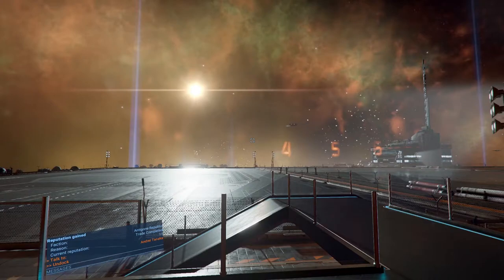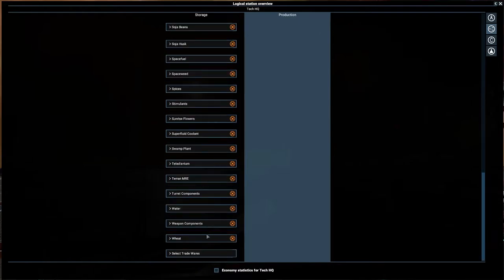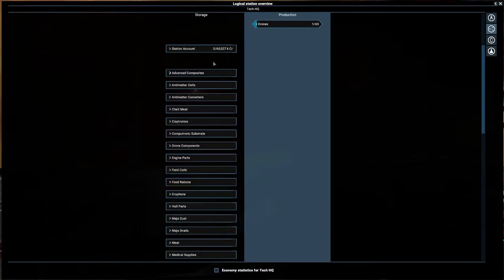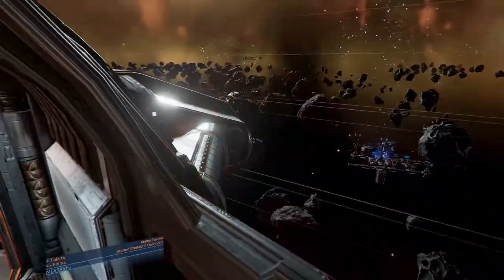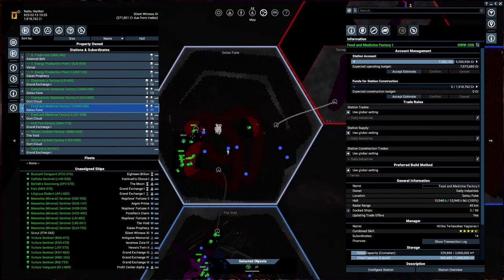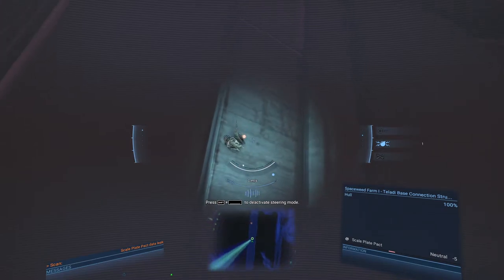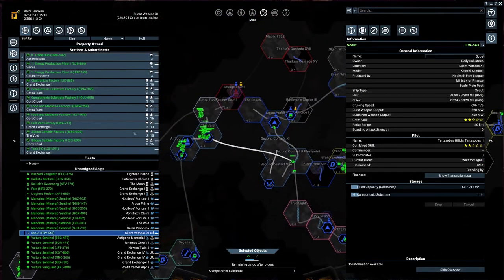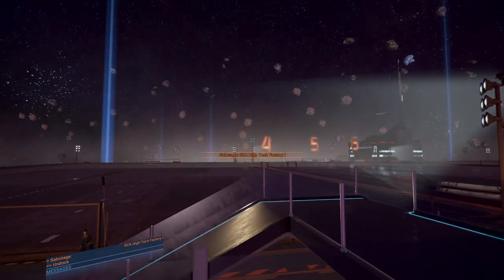Part 27 - Trade Station and EMP Bombs - X4 Foundations v4.0